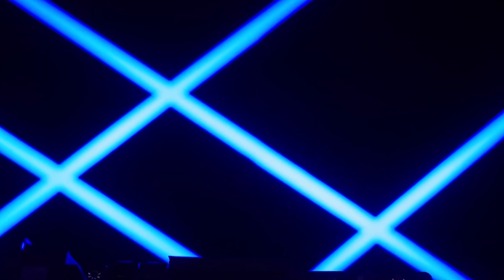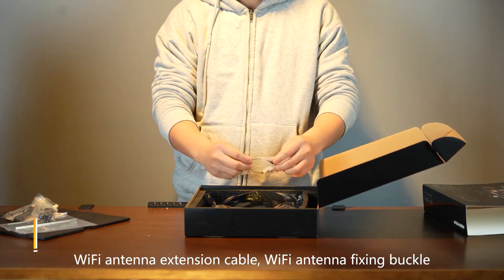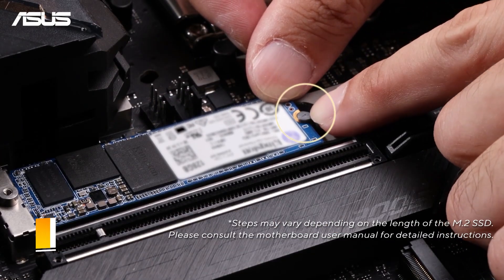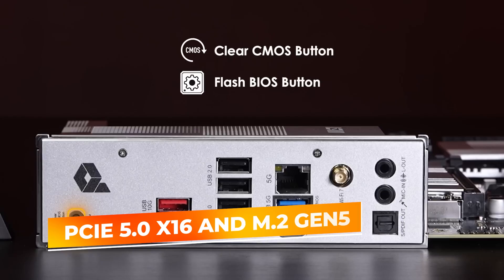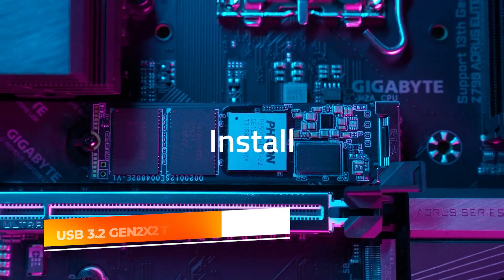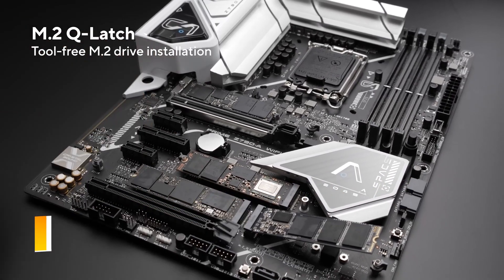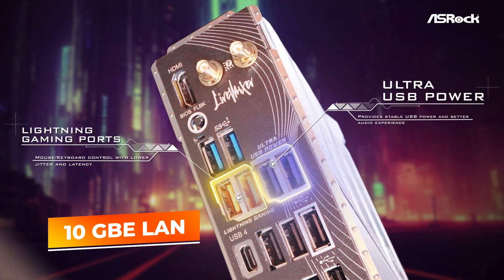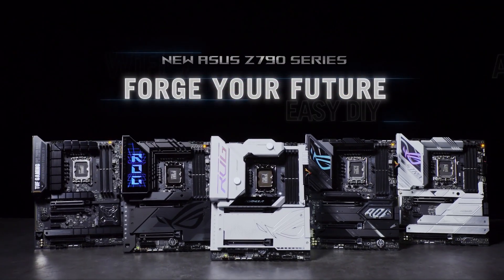Best Motherboards 2026 – Don’t Build Your PC Without One of These!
Links to the Best Motherboards in 2026 are listed below. At True Tech Finds, we've researched the 6 Best Motherboards on Amazon saving you time and money.

➜ 6. MINISFORUM BD795m
➜ 5. ASUS TUF GAMING B650-PLUS
➜ 4. MSI MAG B850 TOMAHAWK MAX
➜ 3. GIGABYTE Z790 AORUS Elite
➜ 2. ASUS ROG Strix Z790-A
➜ 1. ASRock AMD X870E Taichi

When it comes to building a powerful PC—whether it's a high-end gaming rig, a content creation beast, or a reliable workstation—the motherboard is the backbone that ties every critical component together. It dictates not only what processors and RAM you can use, but also your expansion potential, connectivity options, and future upgrade path. And with this year bringing in a new wave of technologies like Wi-Fi 7, PCIe 5.0, DDR5 RAM, and extended support for AMD’s AM5 and Intel’s LGA1700 sockets, choosing the right motherboard has never been more important.
In this video, we’re diving into the Top 6 Best Motherboards, each selected for their performance, stability, feature set, and long-term value. Whether you're a hardcore gamer chasing peak FPS, a multitasker running demanding workloads, or a first-time builder putting together your dream setup, we’ve got you covered. These motherboards span a range of price points and functionalities, ensuring there's something here for every kind of user.

00:00 Introduction
01:03 MINISFORUM BD795m
02:33 ASUS TUF GAMING B650-PLUS
04:15 MSI MAG B850 TOMAHAWK MAX
05:50 GIGABYTE Z790 AORUS Elite
07:17 ASUS ROG Strix Z790-A
09:01 ASRock AMD X870E Taichi
10:50 Conclusion